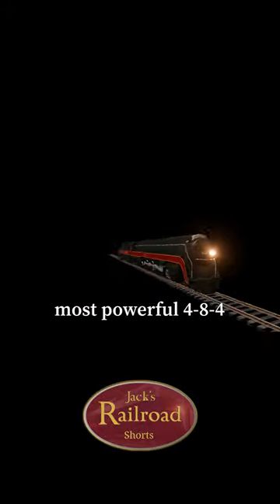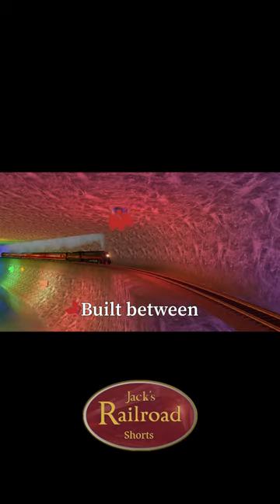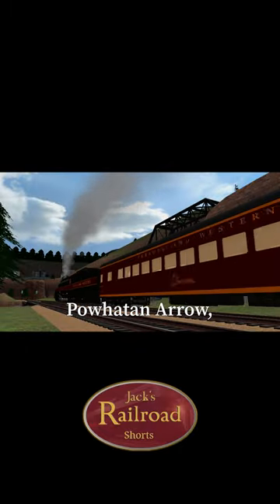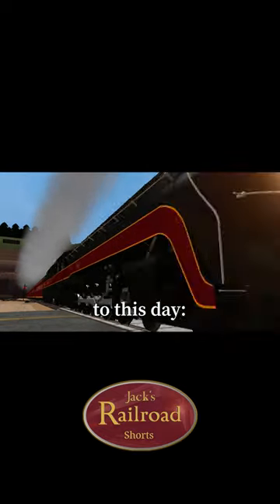The Norfolk & Western J Class trains #611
About the N&W J class #611!